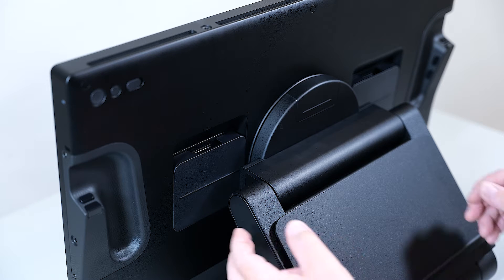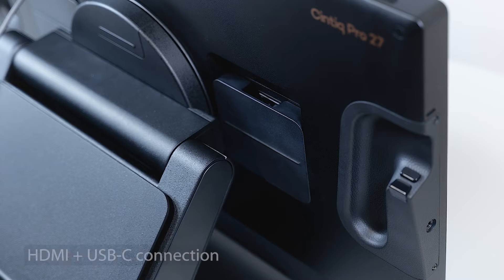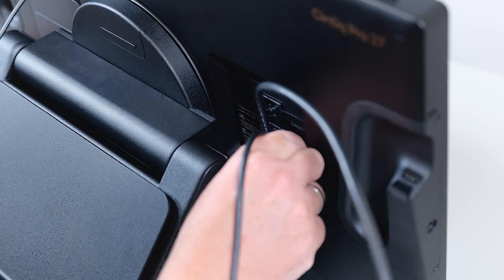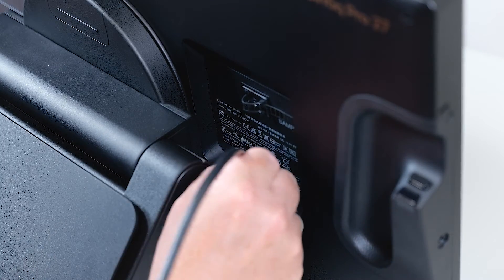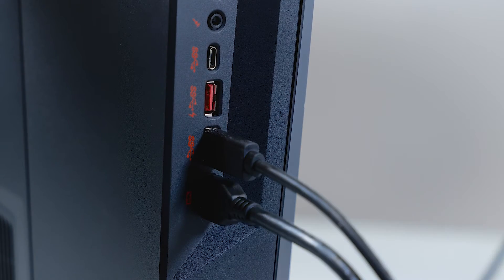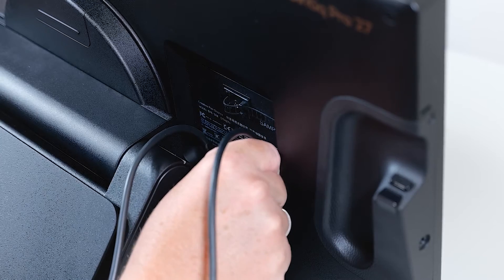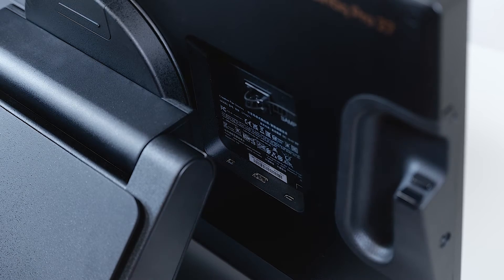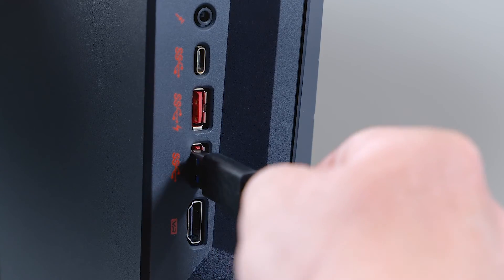ワコム ｜Wacom Cintiq Pro 27 - ケーブル接続（Windows）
WindowsパソコンとWacom Cintiq Pro 27の接続方法を説明します。